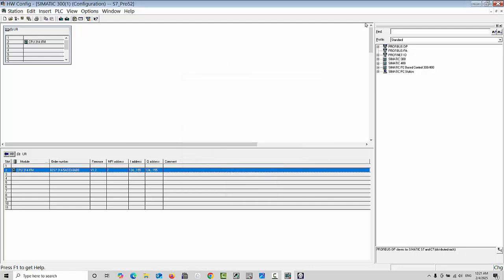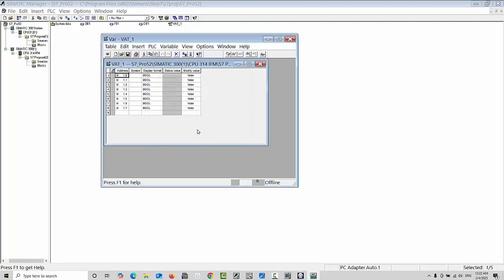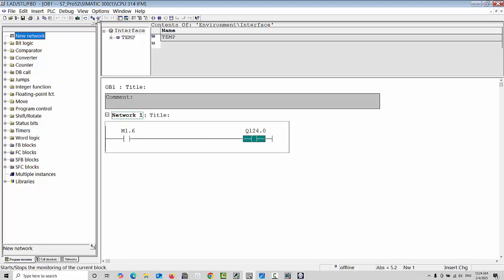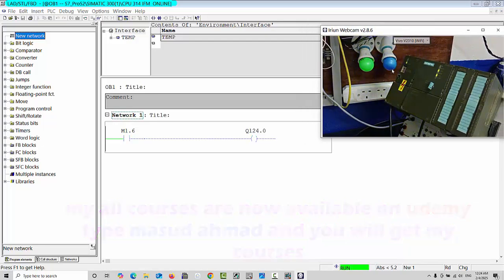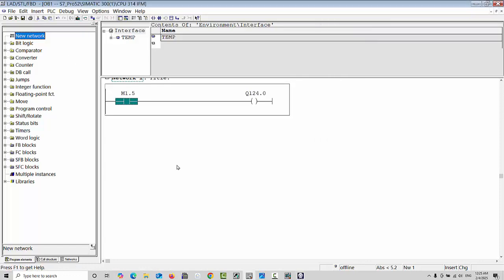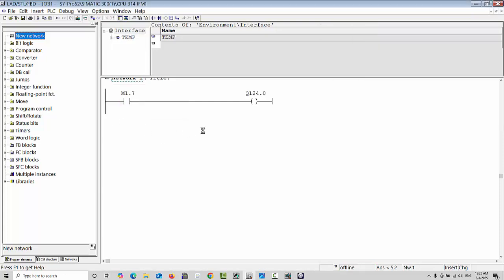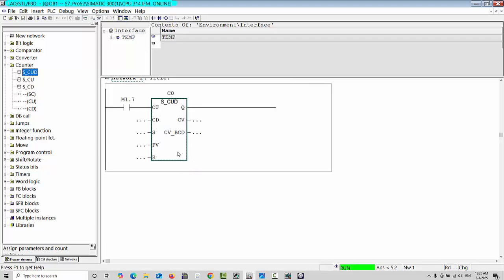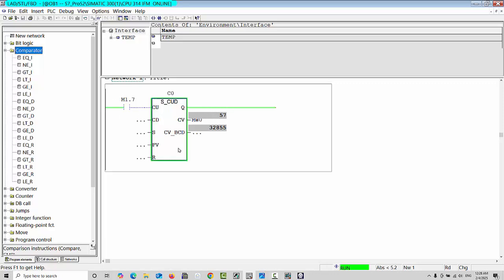Siemens S7-300 PLC Programming: Creating LED Blinking Logic with Clock Pulses | A Practical Guide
Welcome to Parveen Automations! In this detailed tutorial, we explore a fundamental yet crucial logic concept in industrial automation: creating a blinking or flashing output using the built-in clock memory bits of a Siemens S7-300 PLC.

This video is a comprehensive, step-by-step guide perfect for engineering students, maintenance technicians, and automation engineers looking to strengthen their PLC programming skills. We will cover:

✅ How to enable and configure the system clock memory in the S7-300 hardware configuration.
✅ Understanding different clock pulse frequencies (e.g., 1 Hz, 2 Hz) and how to use them effectively.
✅ Writing the simple ladder logic required to make an output (representing an LED or indicator lamp) blink at a consistent rate.
✅ Simulating and testing the program to verify the logic works as expected.

Whether you are programming in SIMATIC Manager or just learning the principles of Siemens PLCs, this guide provides the clear, practical knowledge you need to implement timing and pulse-based logic in your automation projects. Join us to master this essential technique!

This video is for educational and informational purposes only. The logic demonstrated is in a simulated environment. Applying this or any logic to live industrial machinery must be performed by a qualified professional following all local and national safety standards, including Lockout/Tagout (LOTO) procedures. Incorrect PLC programming can lead to unexpected machine operation, property damage, or serious injury.

Small still images or product representations are used under global Fair Use policies specifically for educational commentary related to the topic of creating LED blinking logic on a Siemens S7-300 PLC using clock pulses.